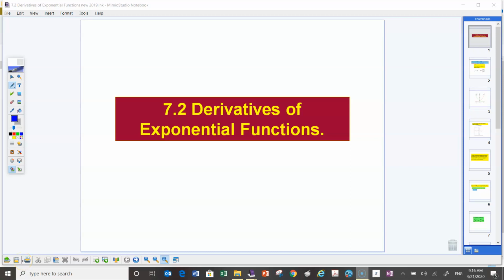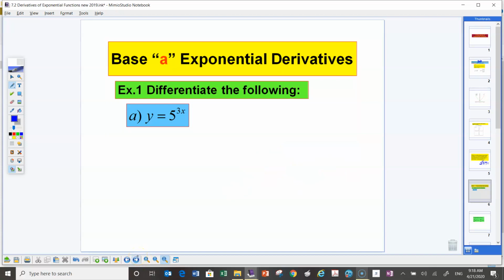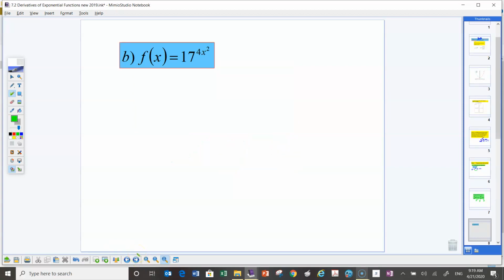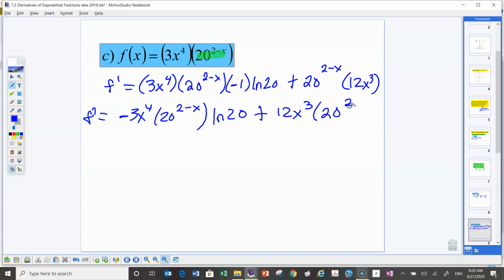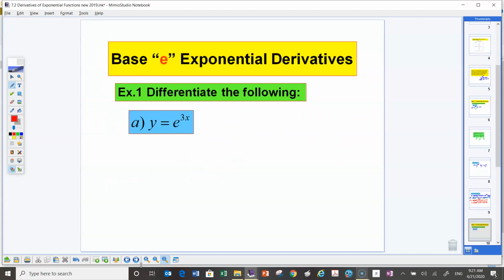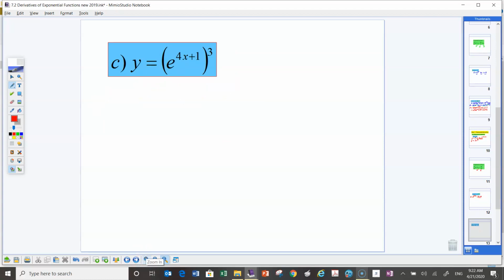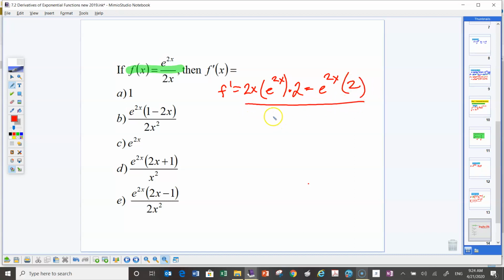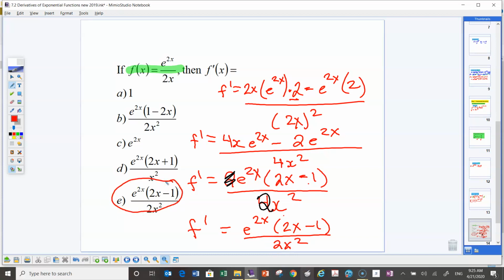7.2 Derivatives of Exponential Functions